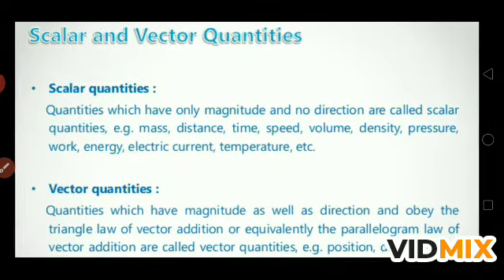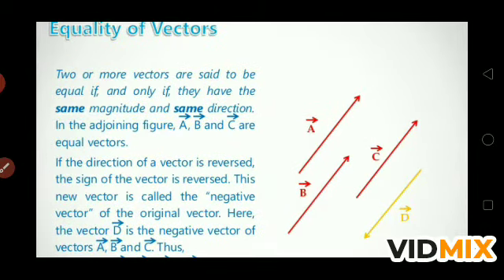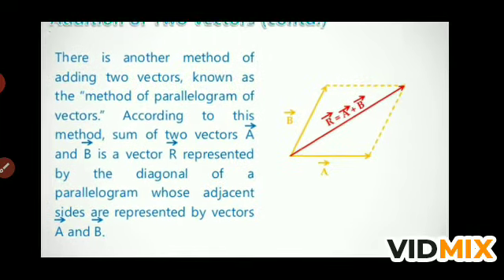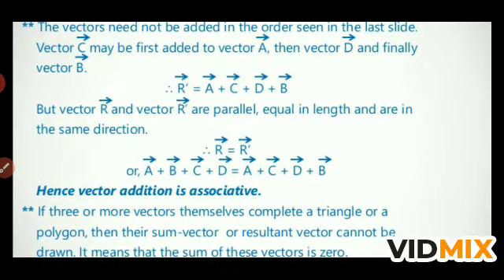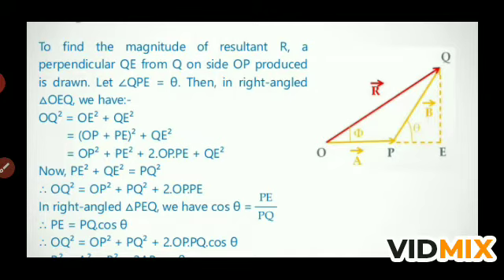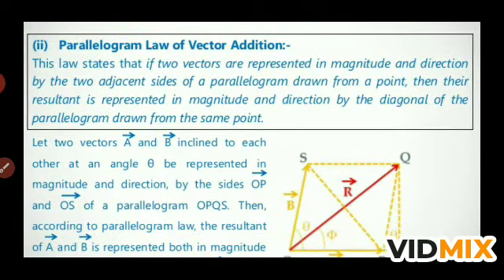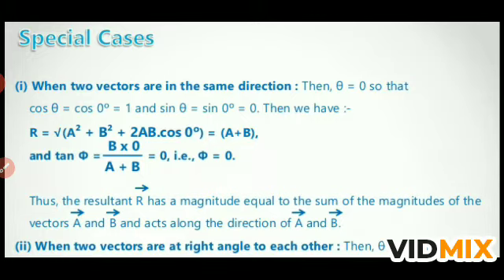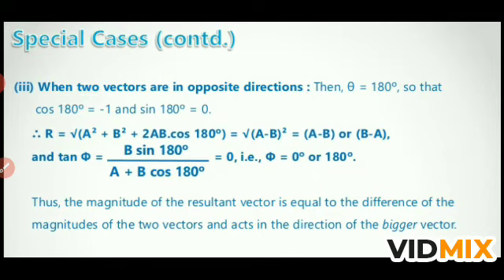VECTORS.... CLASS 11 TH